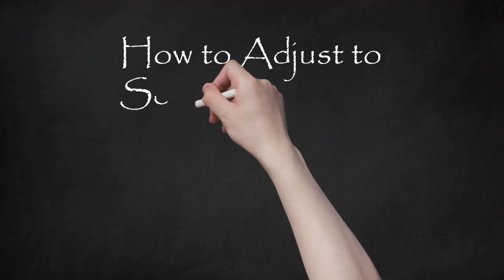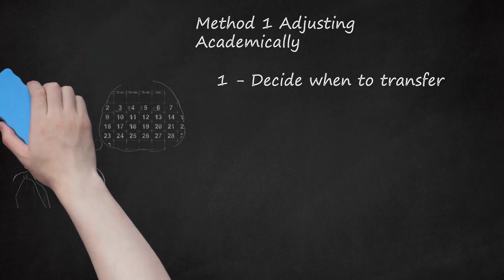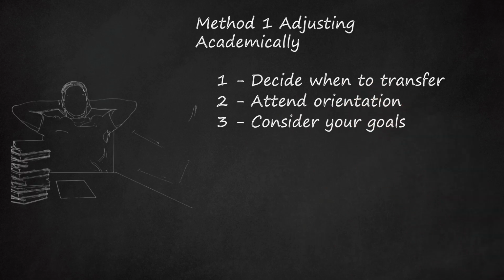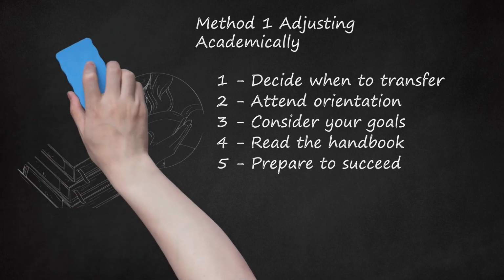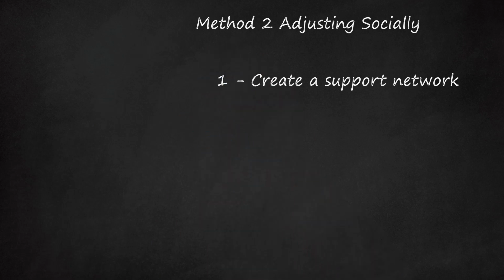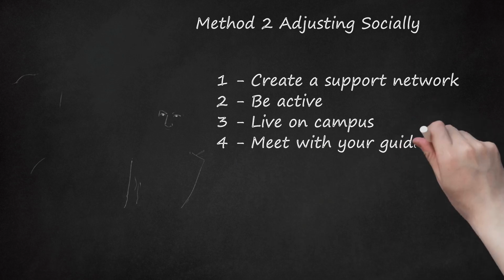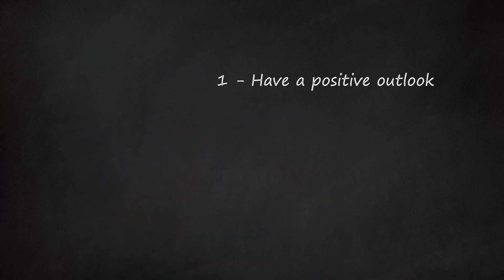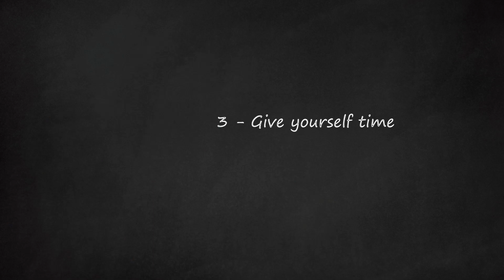Adjusting to School as a Transfer Student: Effective Strategies for a Smooth Transition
Strategies for a smooth transition to adjust to school as a transfer student include deciding when to transfer, attending orientation, considering academic goals, reading the handbook, and preparing for success academically. Additionally, adjusting socially can be achieved by creating a support network, being active in school resources and opportunities, living on campus if possible, and meeting with a guidance counselor for support and advice. Overall, communication and adaptation are key to successfully adjusting to life as a transfer student.